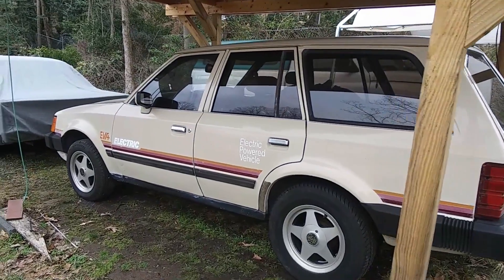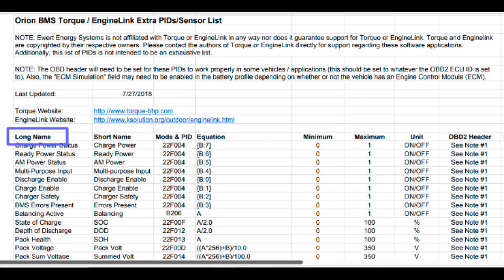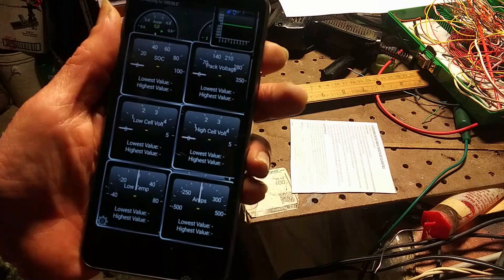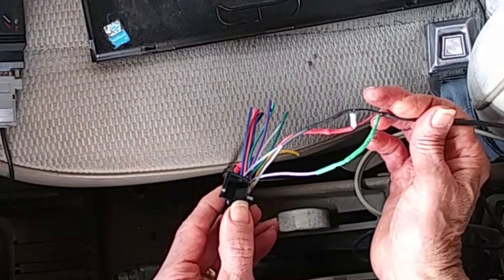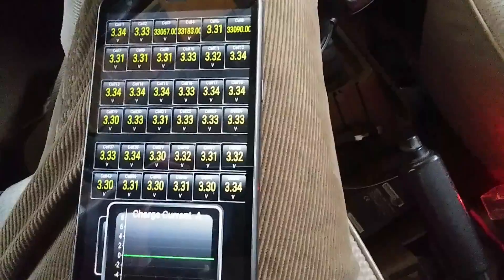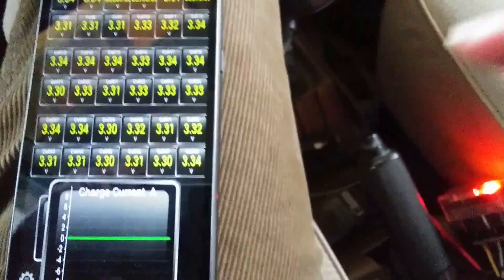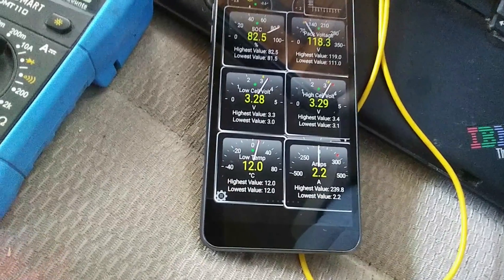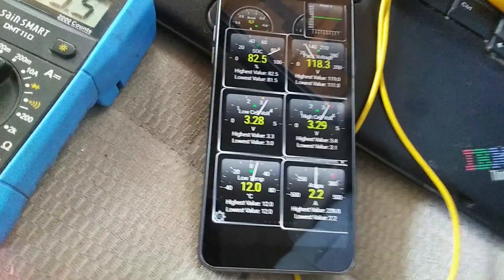Setting up the Torque OBD2 App with Orion BMS and a BLE bluetooth adapter in a Vintage EV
Torque is an Android app that translates data from a vehicle's on-board diagnostics (OBD2) connection for analysis of performance and troubleshooting.  The Orion battery management system (BMS) for electic vehicles was designed to work with Torque to monitor battery and vehicle status.  Here we briefly review the setup and operation of Torque on a vintage EV (1988 Soleq Evcort) with an Orion BMS.

LElink adapter:

Chapters:
00:00     Introduction
01:25     Install Torque
01:55     Define custom parameter IDs
06:32     Choose adapter
07:08     Adapter wiring
09:56     Monitoring battery data
13:00     Power consumption
15:00     Response speed
15:55     Bluetooth range
17:24     Clearing faults / trouble codes
19:22     Summary